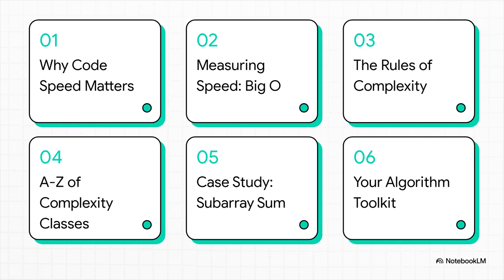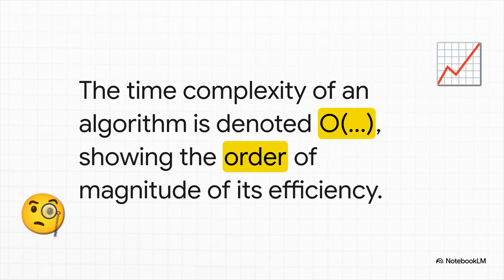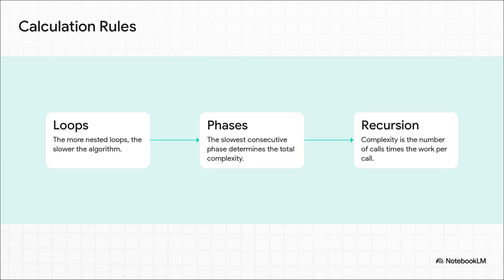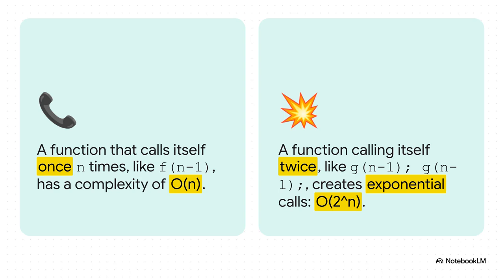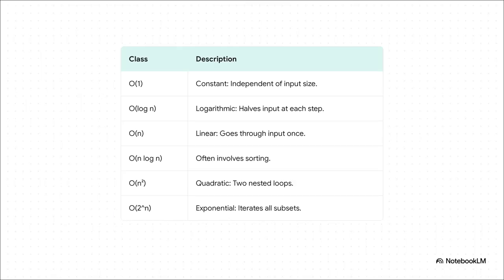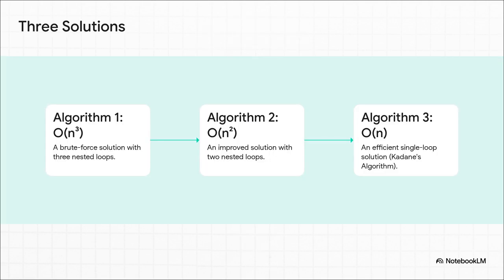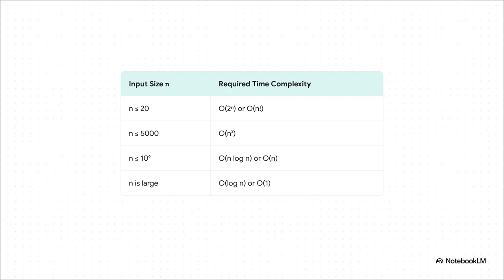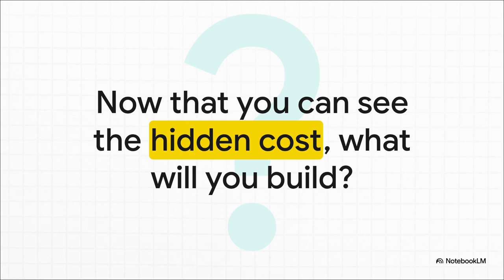Chapter 2 : Time complexity | CP’s Handbook by Antti Laaksonen | Nutshell | Code Momos 🥟